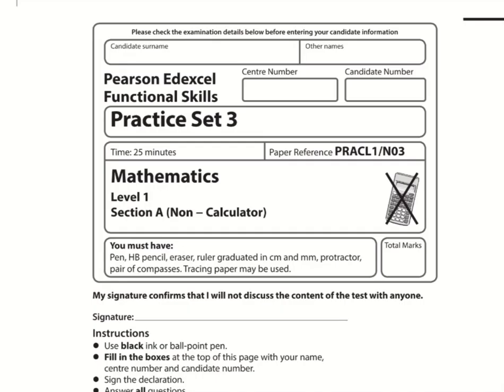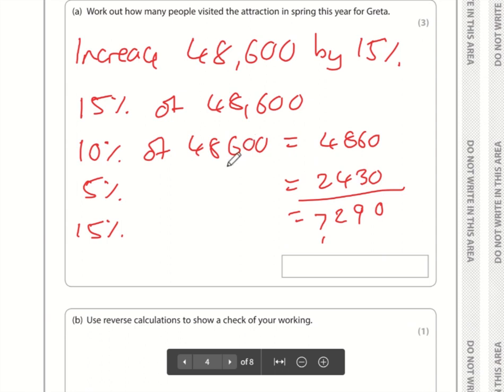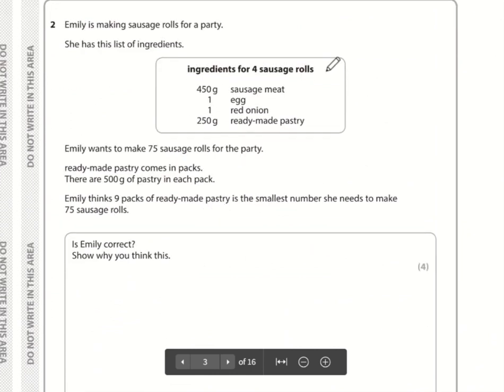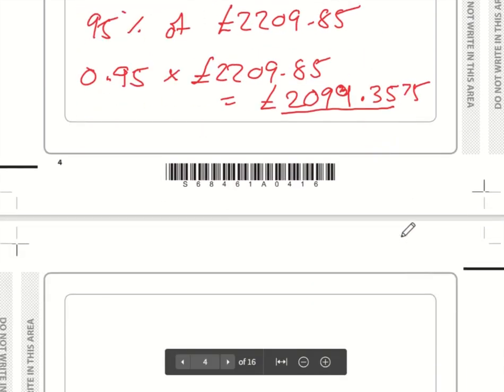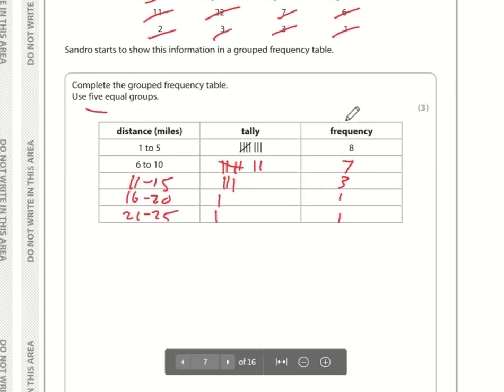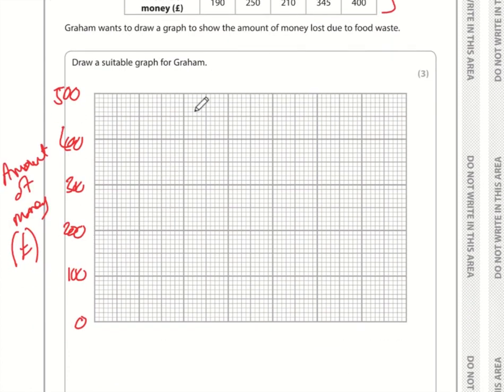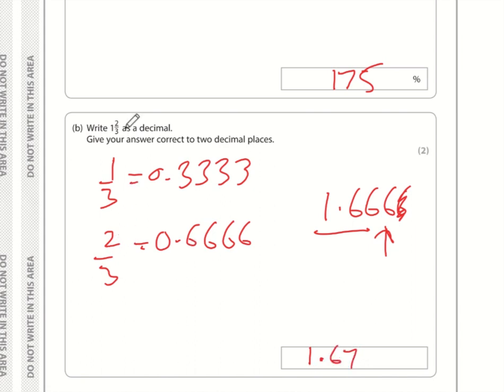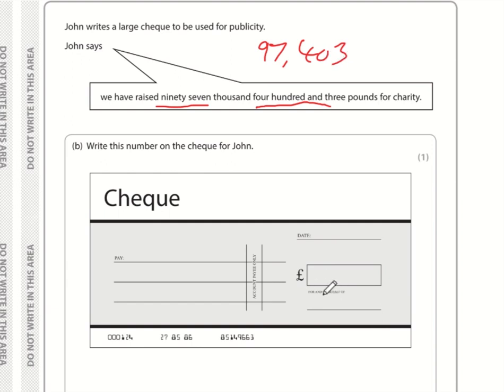Edexcel Functional Skills Maths Level 1 Practice Paper 3 Video Solution